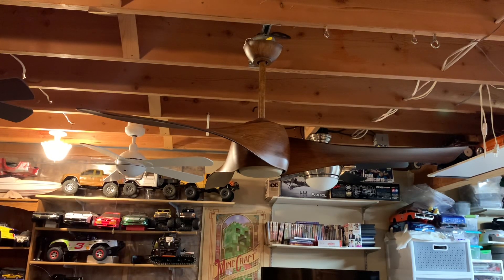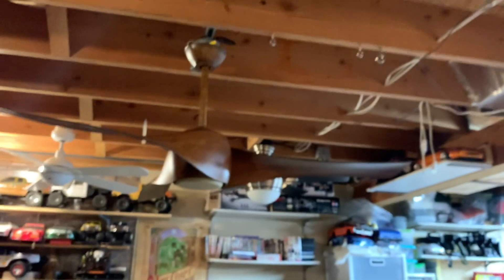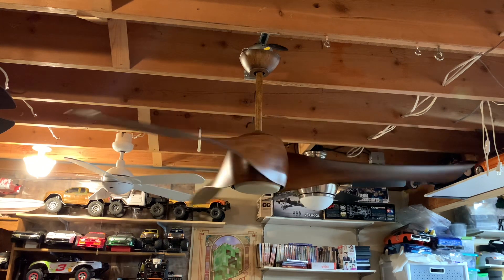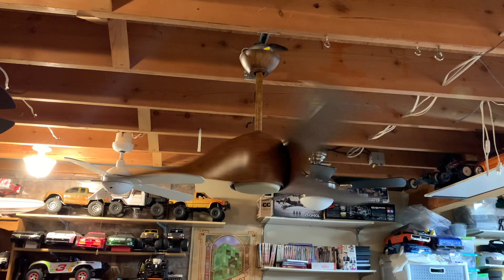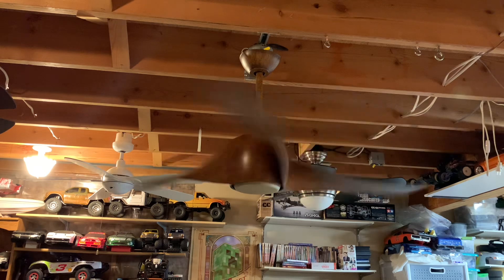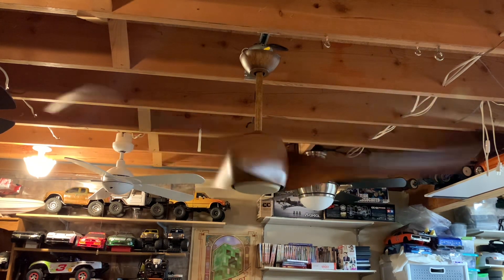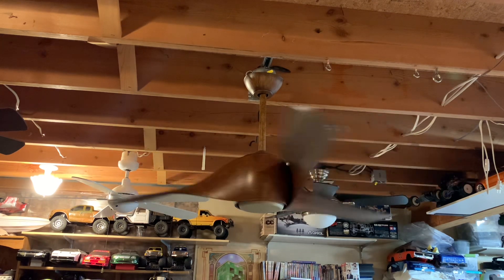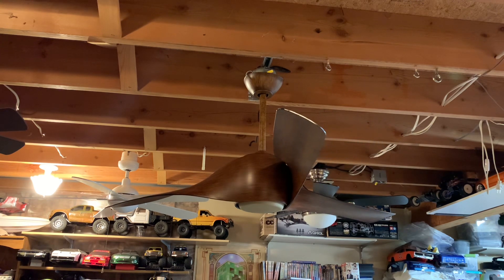Minka Aire Artemis ceiling fan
58” Distressed Koa Minka Aire Artemis ceiling fan. Got this free from a local showroom when closing. The Artemis is a really neat fan. It was introduced in 2005 or 2006. Don’t try to say its been around for longer because the catalogs don’t show it. The fan, as expected is slow but moves good air. This ones from 2011 and uses an AC 172 motor.